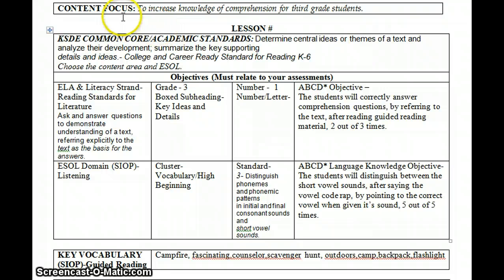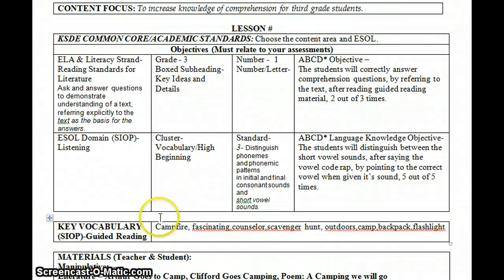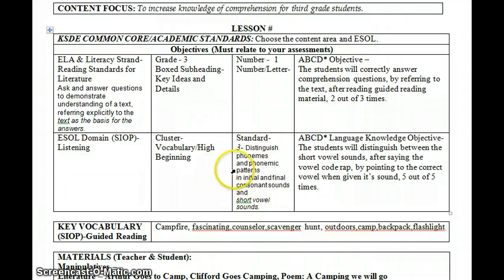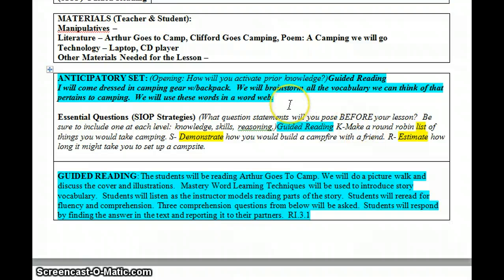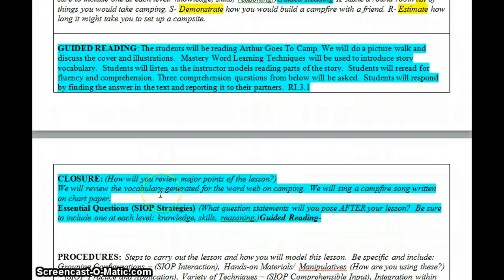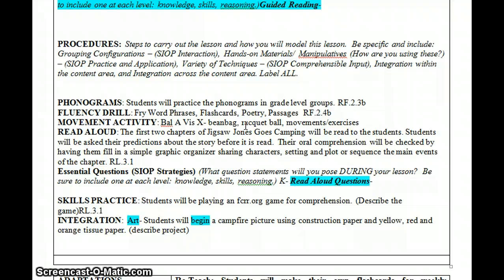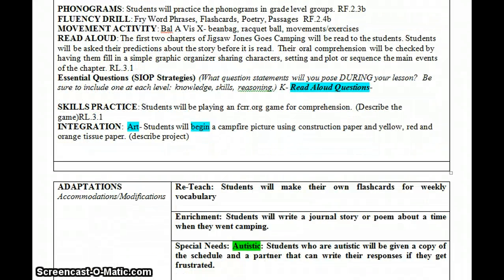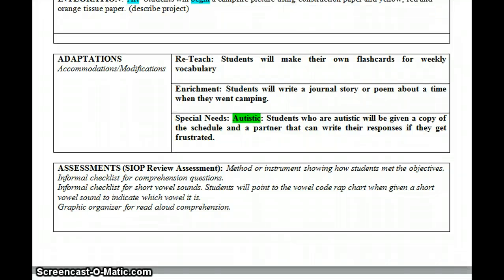Lesson plan screencast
Lesson plan template #4 for Corrections of Reading Disabilities